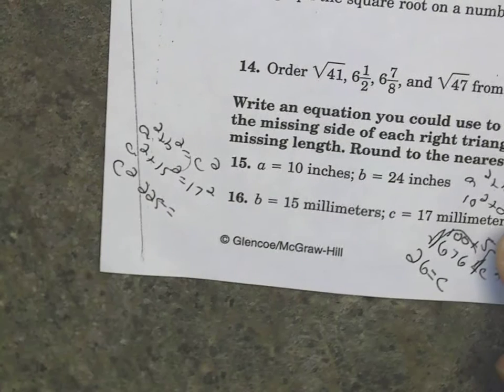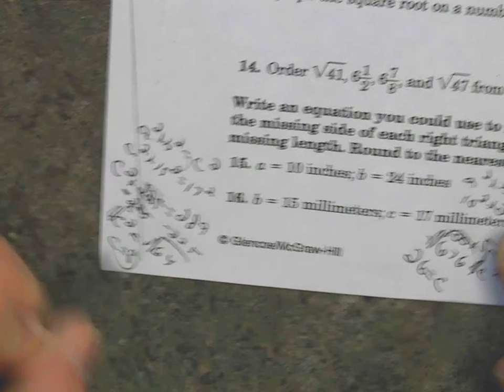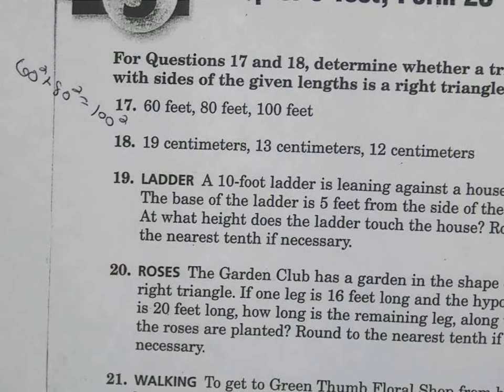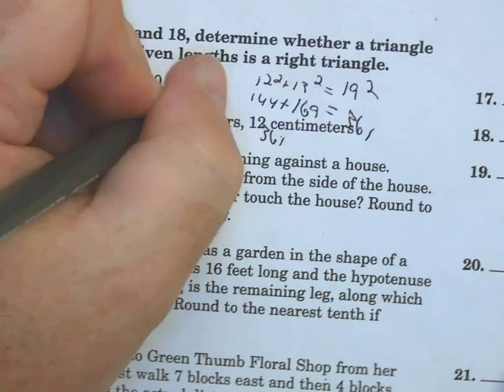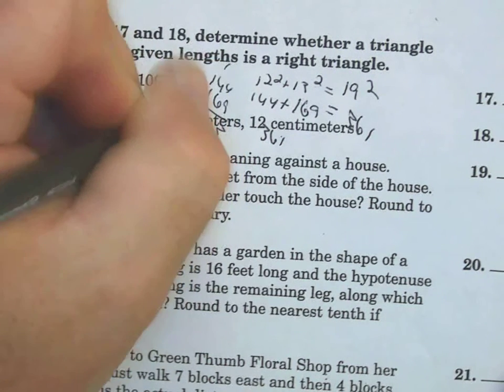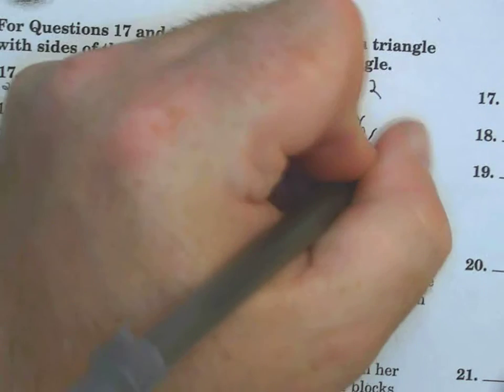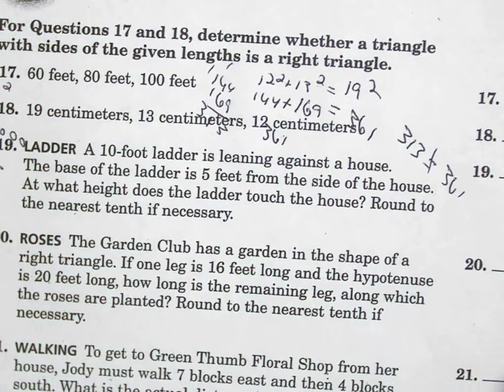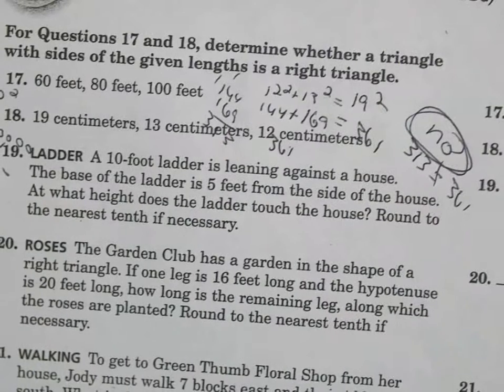Chapter 3 Review Form 2C # 15-18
Solve missing side using pythagorean theorem and given all three sides determine if it is a pythagorean triple.